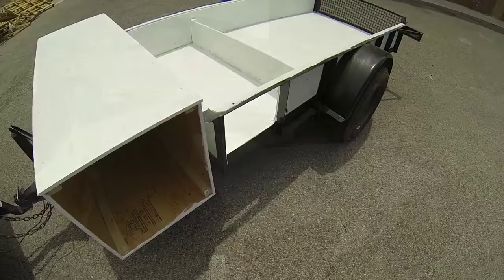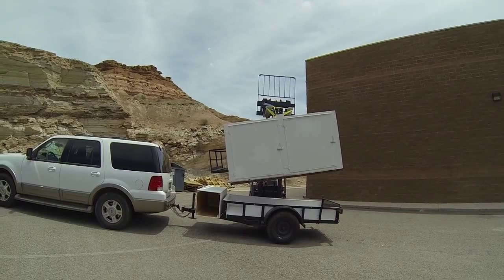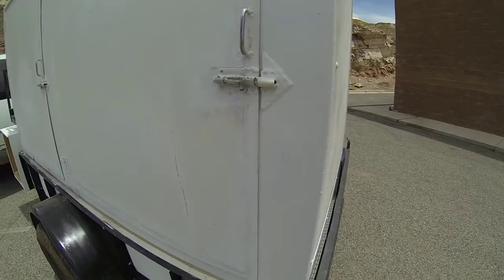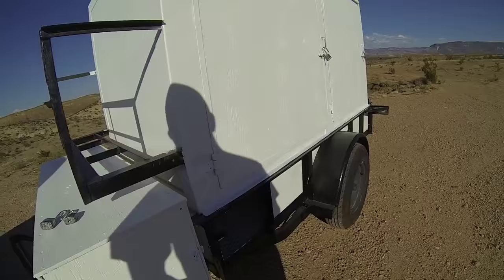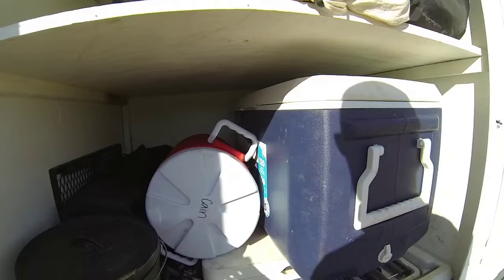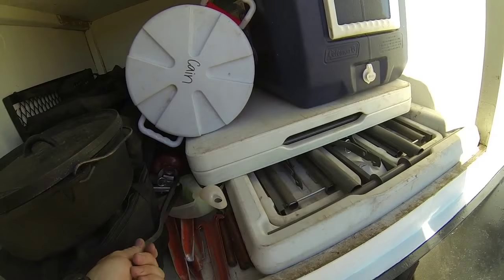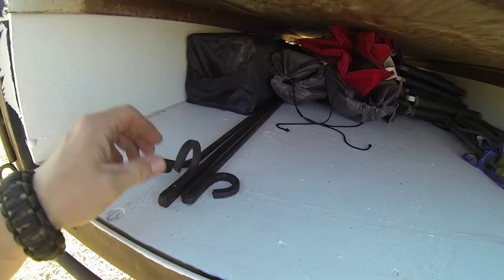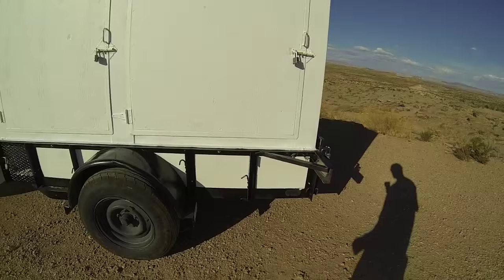Bug Out Trailer / 72 hour kit / Camping Trailer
This is a trailer that we built custom to fit our needs as a family. We wanted something that could be hooked up and pull away to wherever our safe zones are in a matter of minutes.

I hope you all like it and get some ideas from it also please share your thoughts and maybe I can do some things to even improve my system.

We may not have to leave our homes but this is still ready to be used even in the driveway. but we are ready if we have to be to go to a church or to school or even up in the mountains.